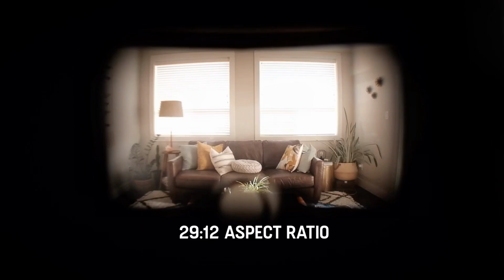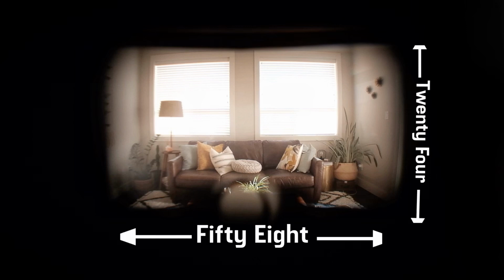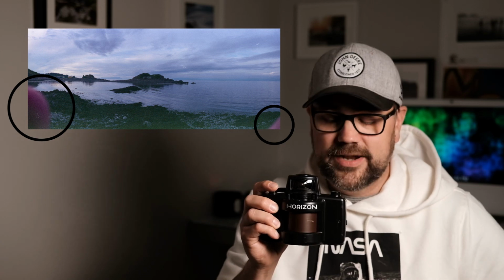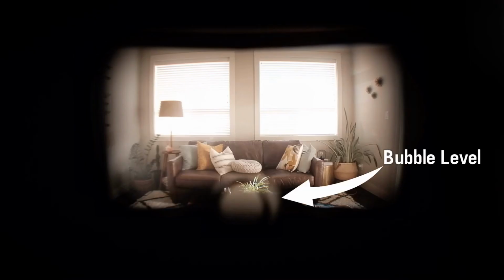Episode 31 The Horizon 202 “The Russian XPAN”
Welcome to episode 31. Let’s check out the best bargain in panoramic film photography today. The Horizon 202 swing lens panoramic camera.